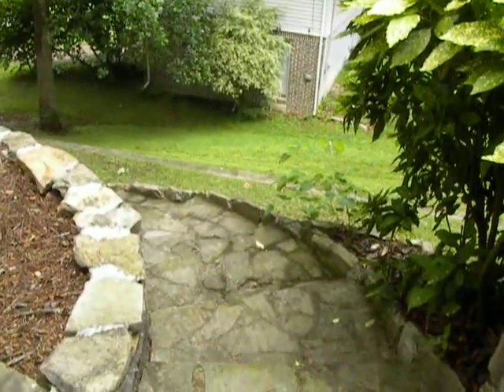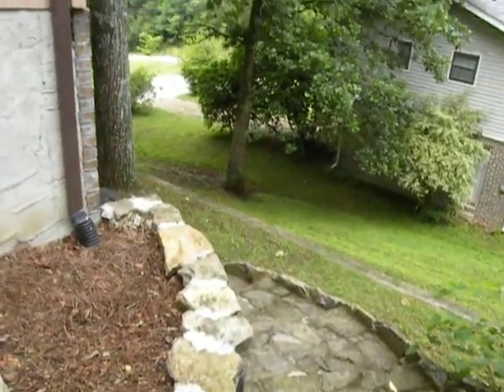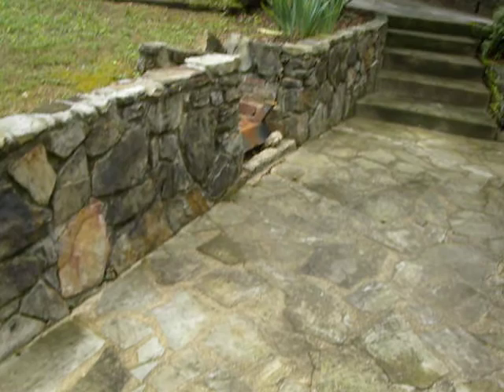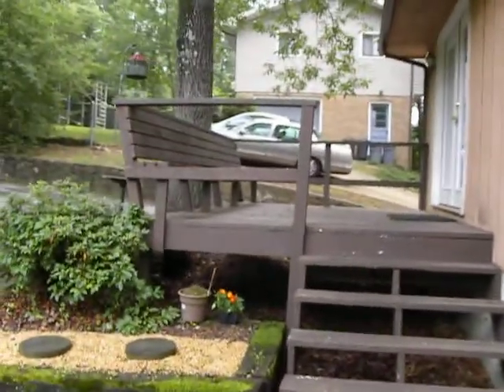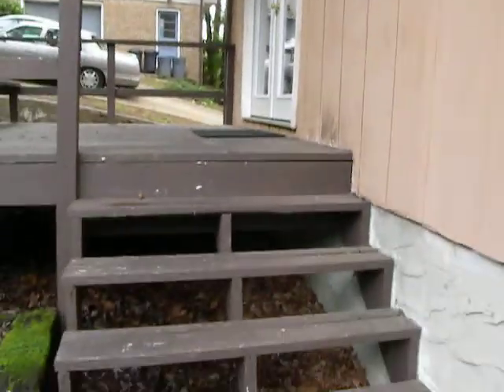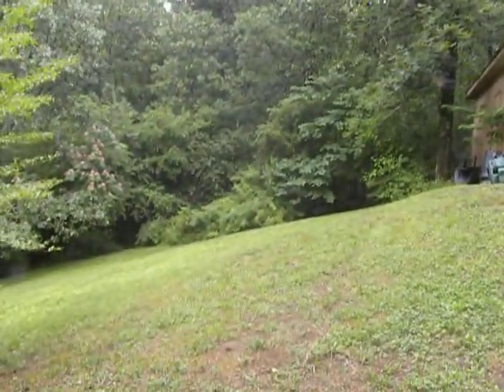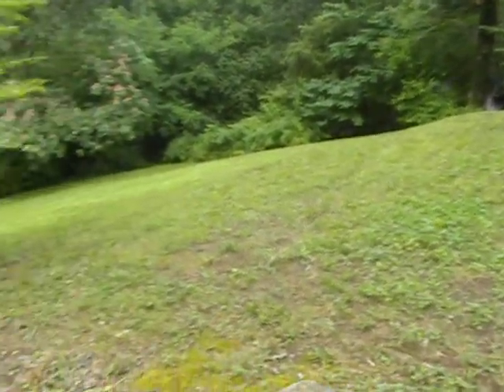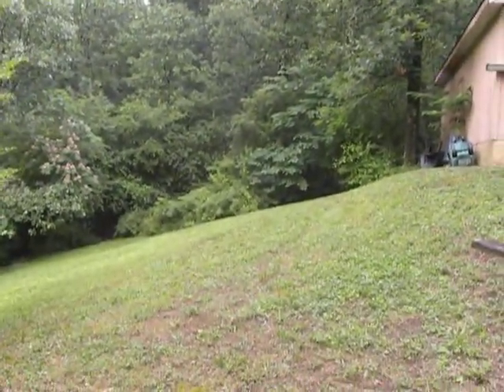2517 Standifer Hills Dr Chattanooga TN 37421 Back Yard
2517 Standifer Hills Dr Chattanooga TN 37421 sits on a 1.4 Acre lot.